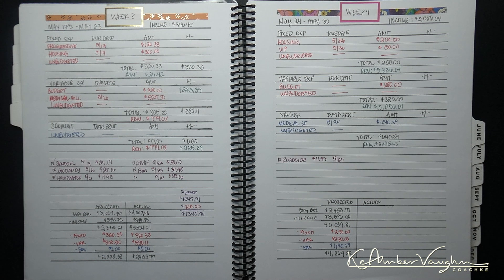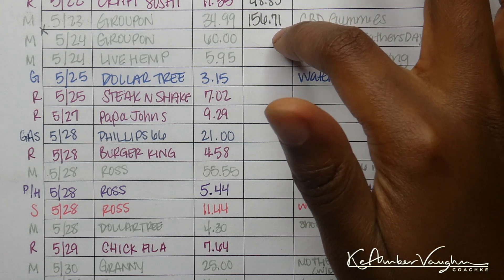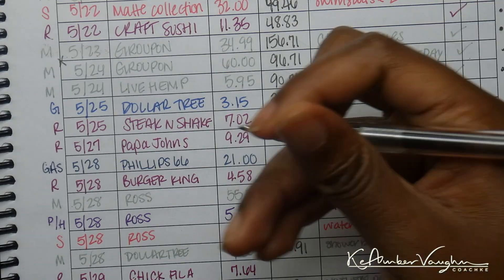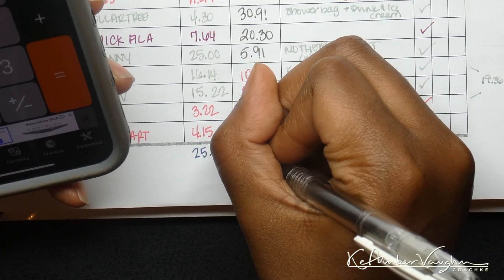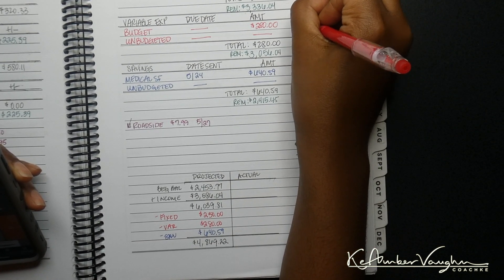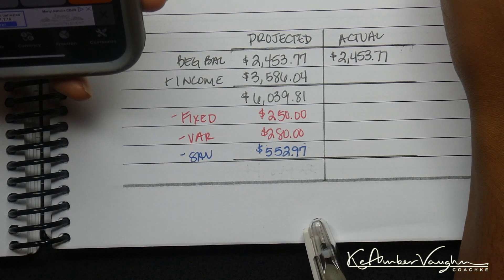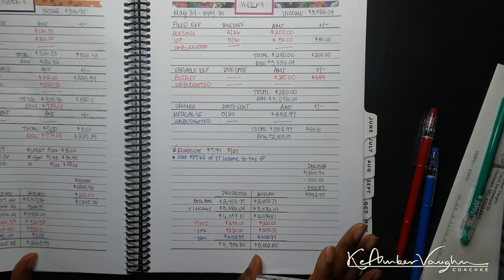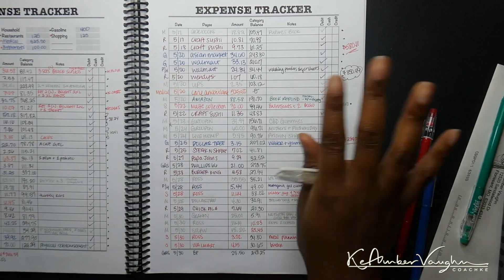Paycheck to Paycheck Budget Results Week 4 | May 2019 Budget | KeAmber Vaughn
PRODUCTS USED
Stickers ►

You are under no obligation to buy anything I ever mention in any video I post. If I partner with a company to review a product or service I will always disclose it here and in the actual video. I NEVER promote any program/product/service that I have not tried & liked myself.

– KeAmber “CoachKe” Vaughn